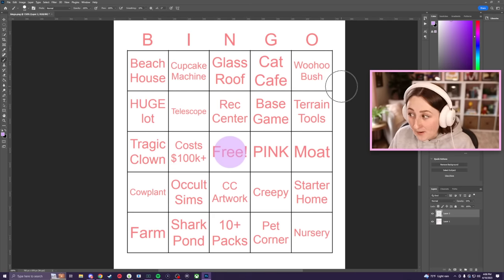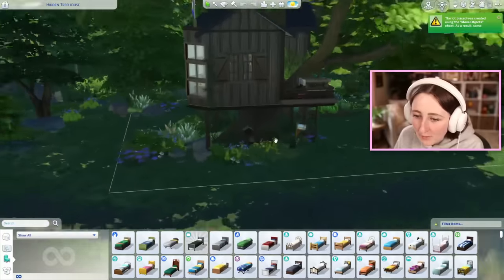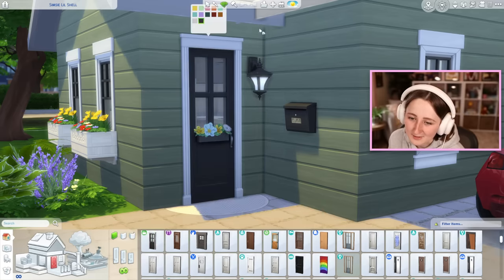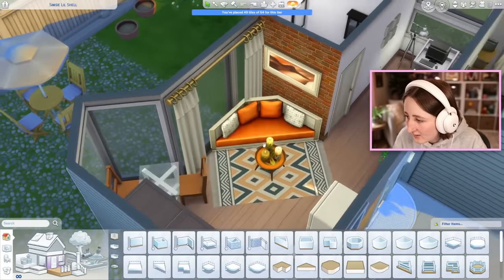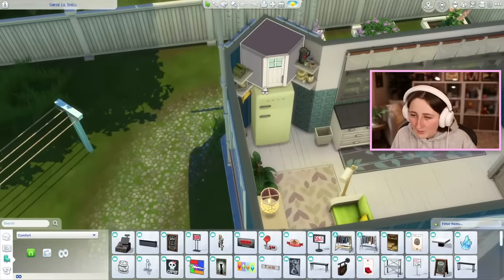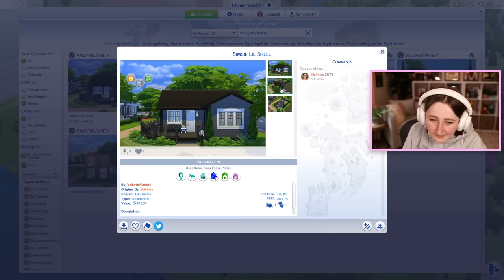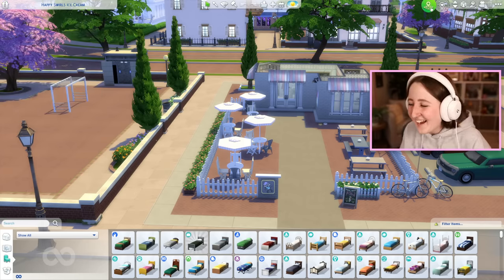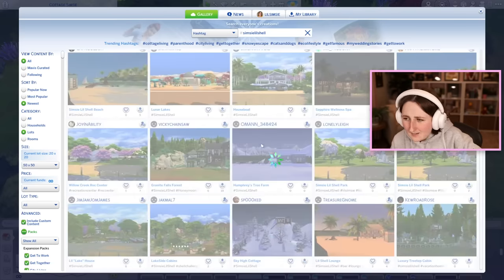Touring Your INCREDIBLE Builds in The Sims 4 (Streamed 4/10/23)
Touring your builds from our most recent shell challenge!

I'm live every night at 4pm EST! Don't miss my next stream!